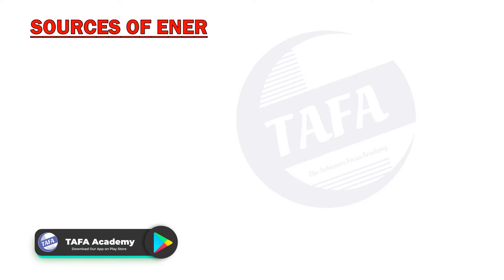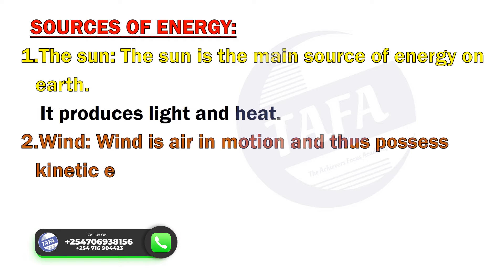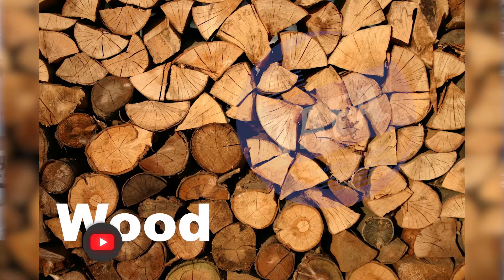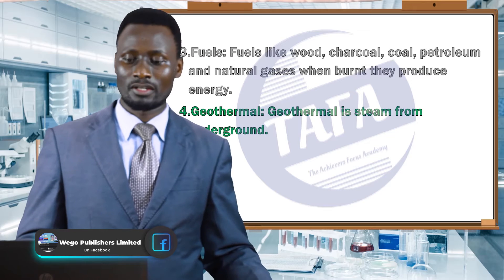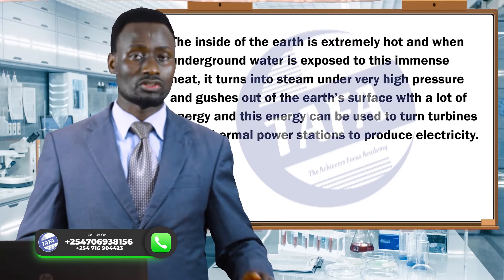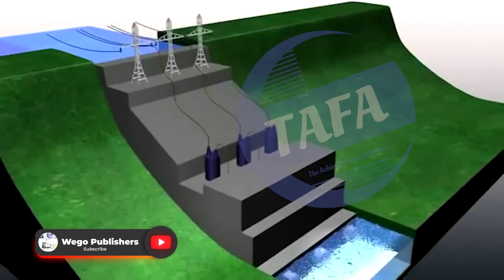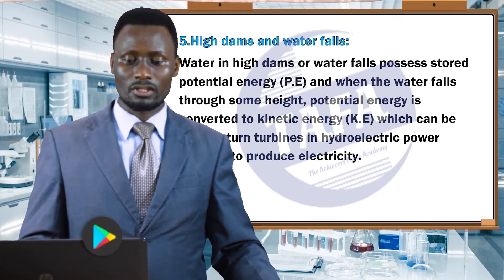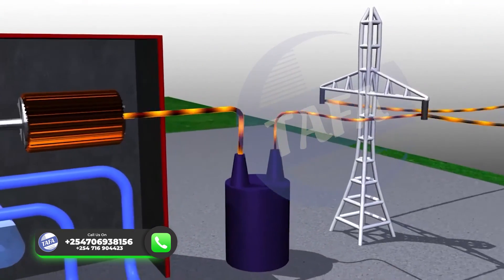FORM 3 PHYSICS - CHAPTER 4 - WORK, ENERGY, POWER AND MACHINES - THE ACHIEVERS FOCUS ACADEMY (TAFA)